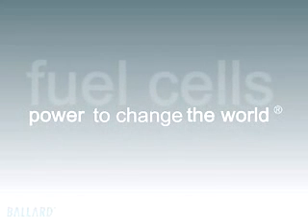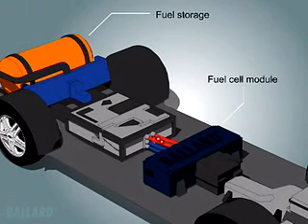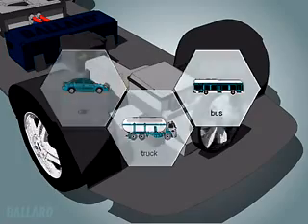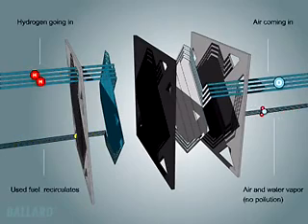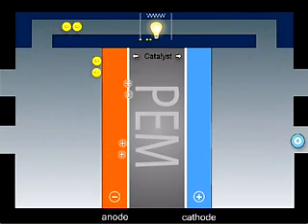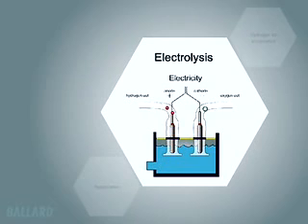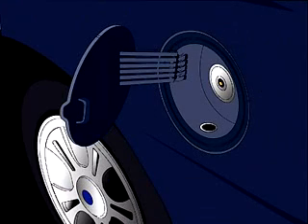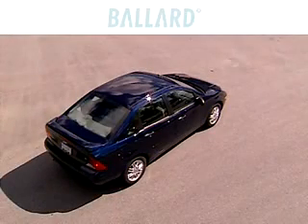How a Fuel Cell vehicle Works by Ballard Energy